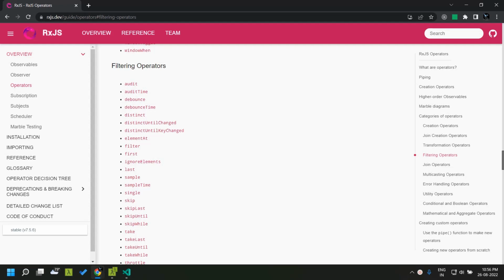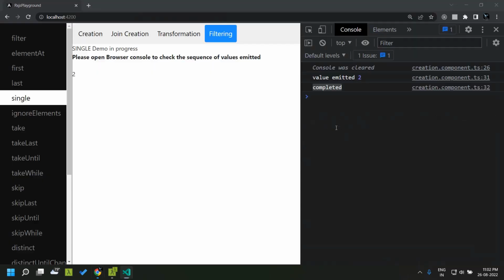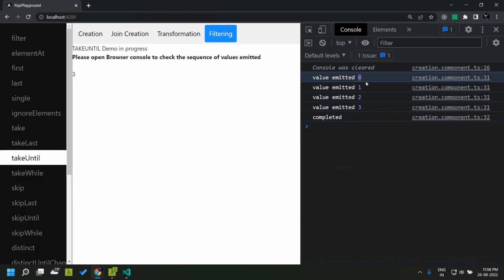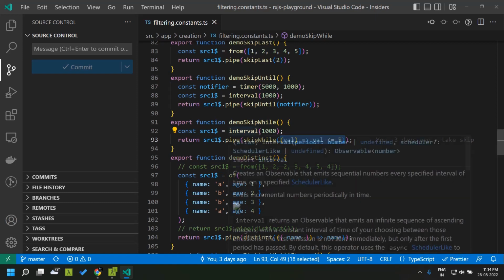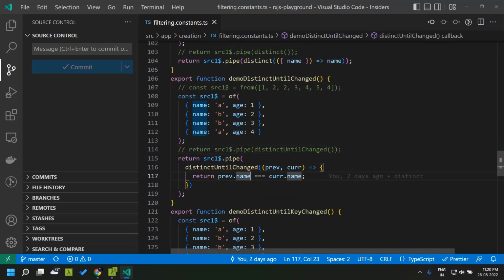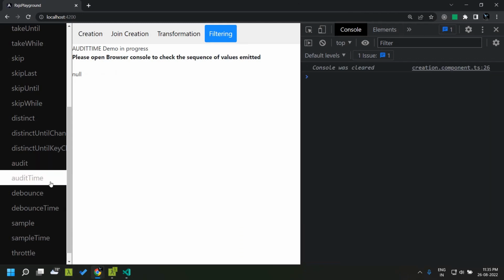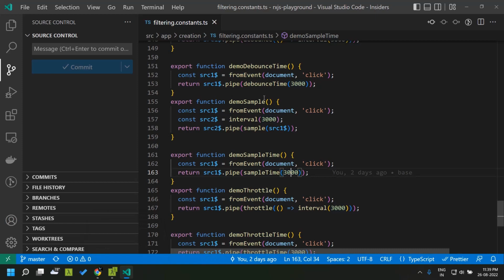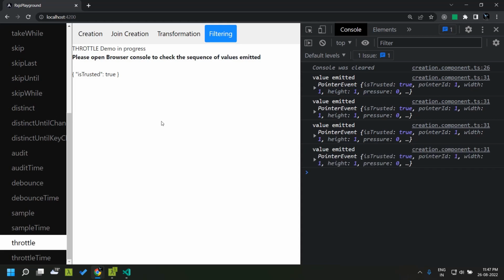filter/take*/skip*/distinct*/debounce - Rxjs Filtering operators in Angular 14 tutorial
We explore the different tranformation operators which are available with the latest version of Rxjs using an angular 14 applications. The below operators are explored:

00:00 - Introduction
00:20 - filter
01:21 - elementAt
02:28 - first
02:50 - last
03:20 - single
04:42 - ignoreElements
05:24 - take
06:08 - takeLast
06:48 - takeUntil
08:50 - takeWhile
09:45 - skip
10:50 - skipLast
11:18 - skipUntil
12:18 - skipWhile
12:57 - distinct
15:07 - distinctUntilChanged
17:18 - distinctUntilKeyChanged
19:19 - auditTime
22:03 - throttleTime
23:35 - sampleTime
25:14 - debounceTime
27:12 - audit/throttle/sample/debounce